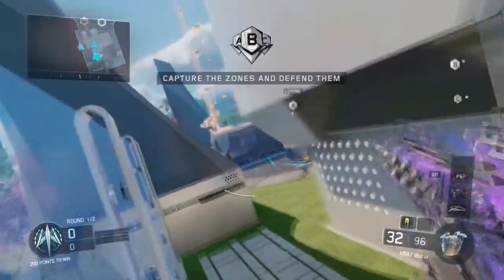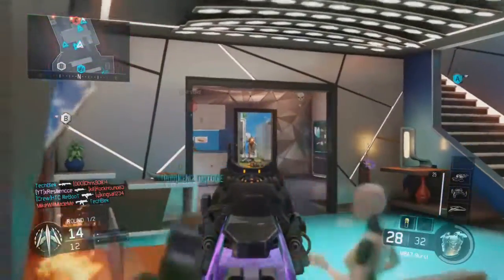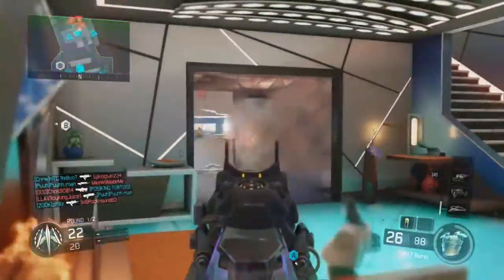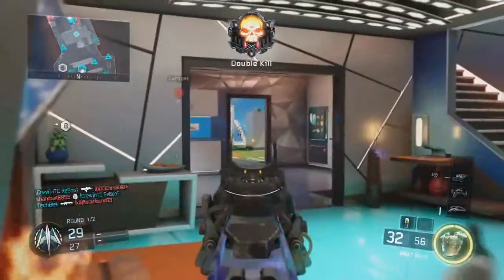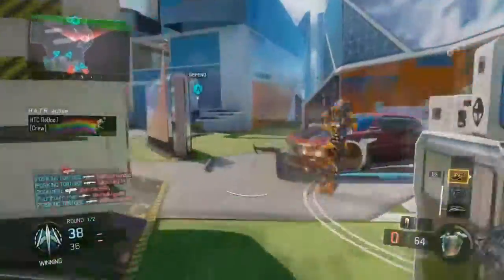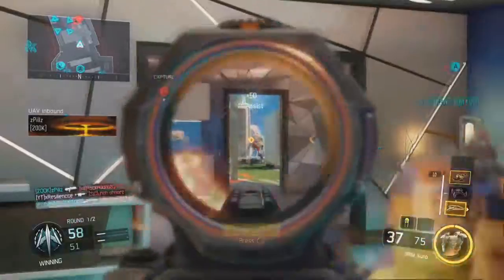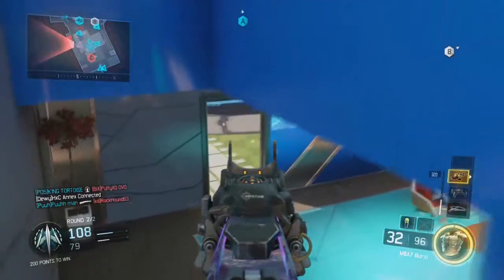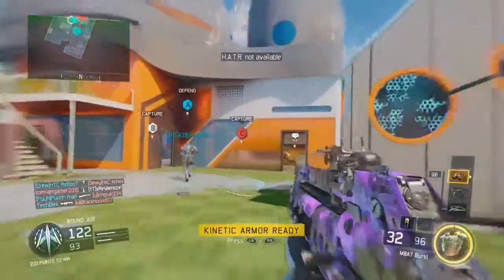Resiliencce Gets a Nuke Episode 1